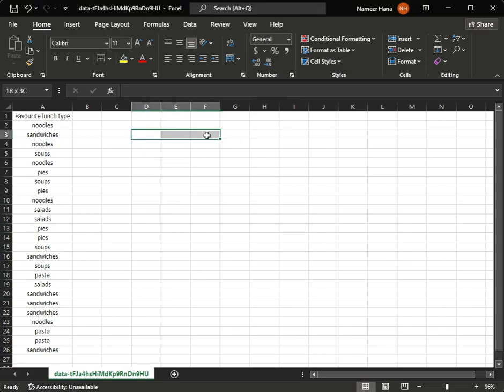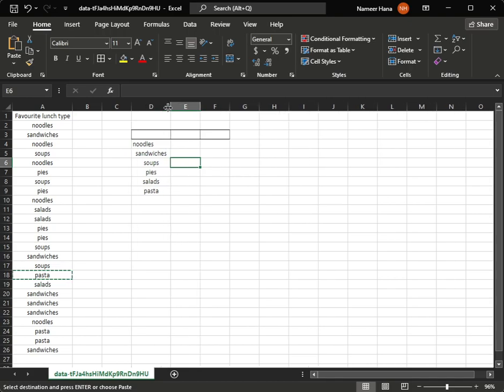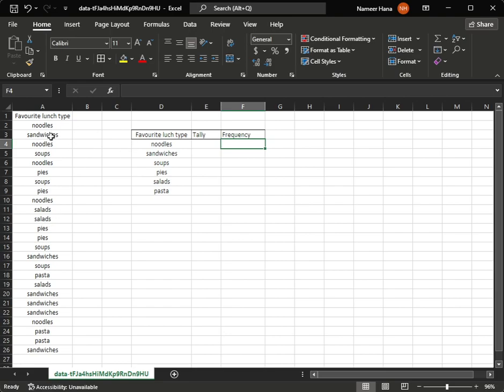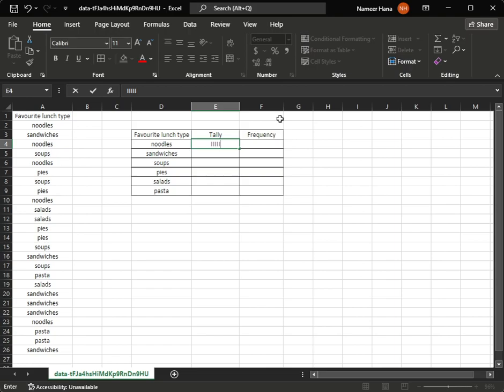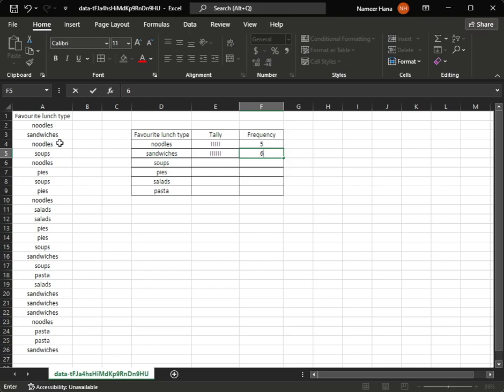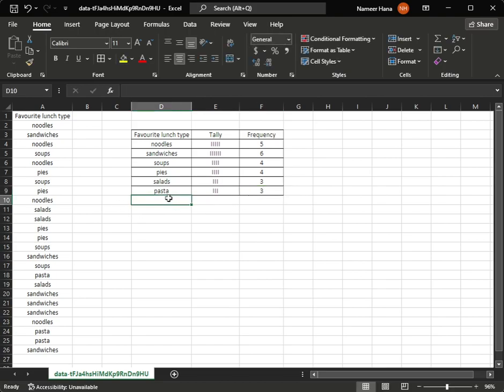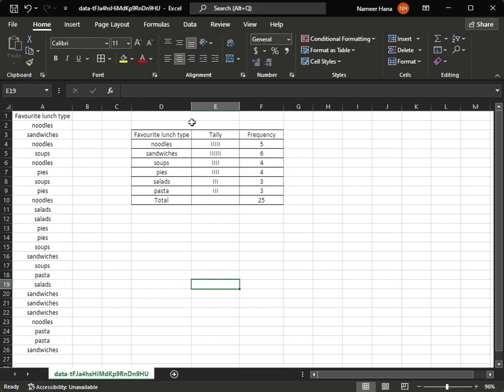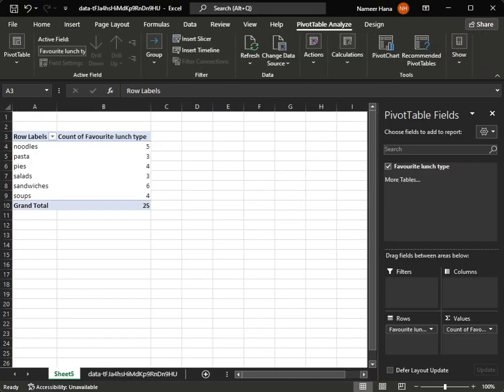Tables in Excel